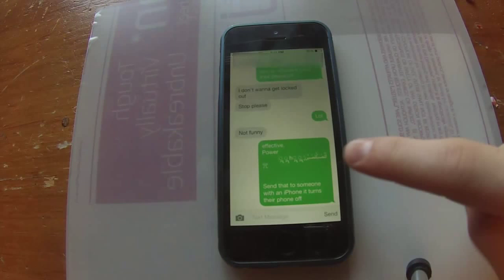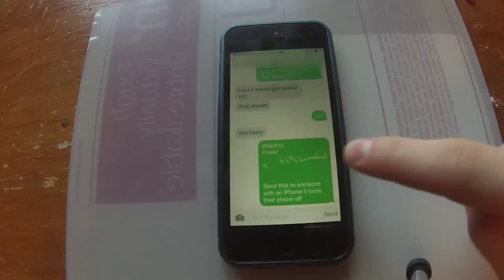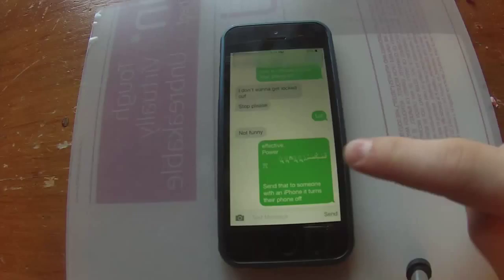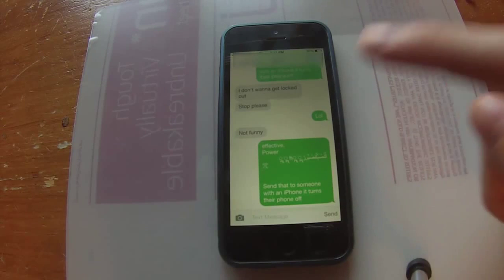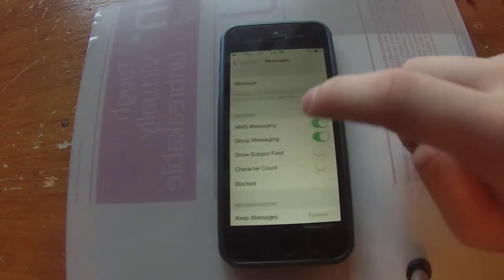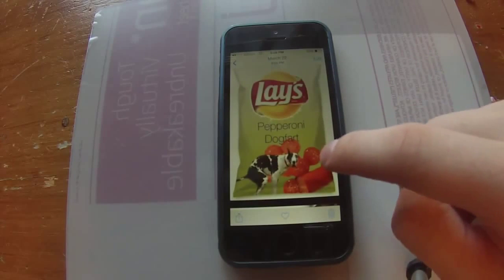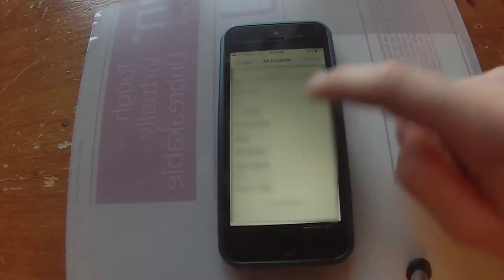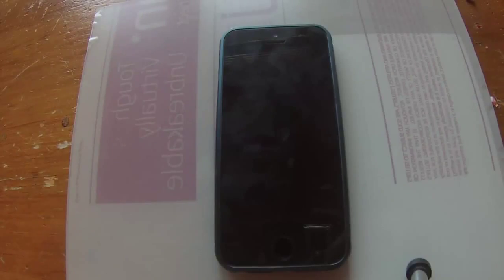HOW TO FIX iPhone SMS LOCKED OUT OF MESSAGES Force Crash Text Exploit 2015 WORKING